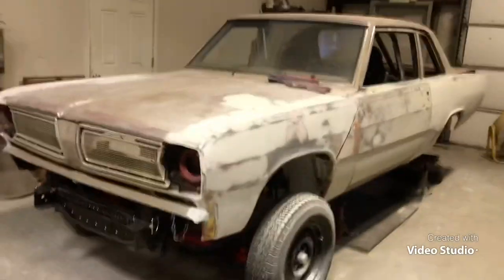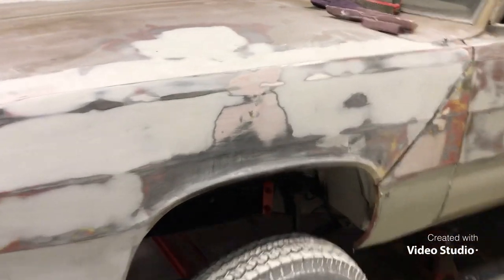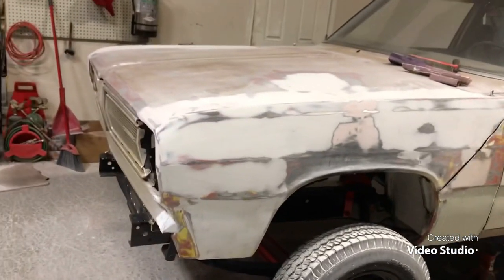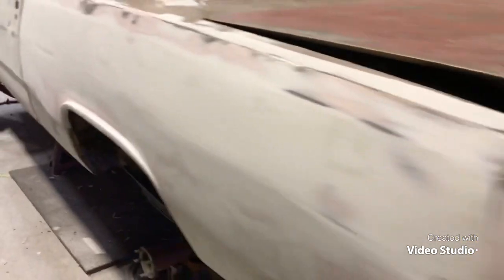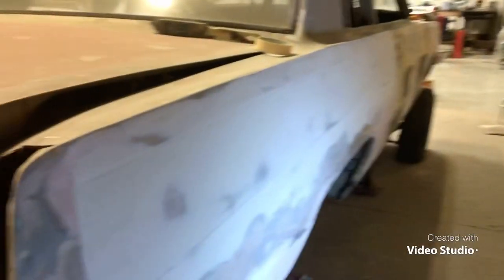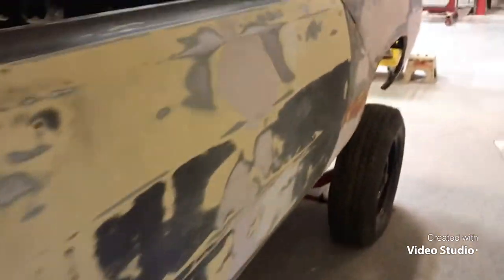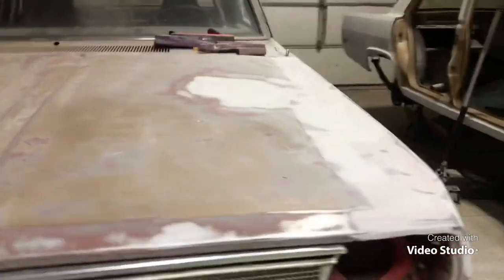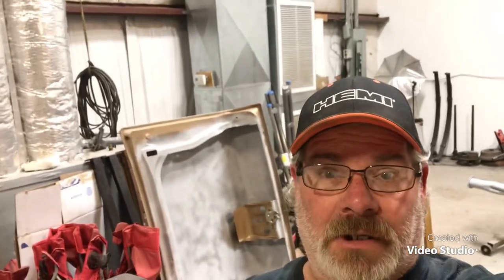Ugh, it’s skim coat time. SlagHammer is waving.It never ends@UncleTonysGarage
The never ending body work. More waves than a day at the beach. Skim coat time and live block party in a couple weeks.